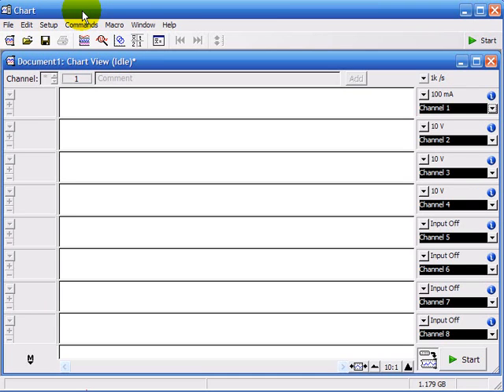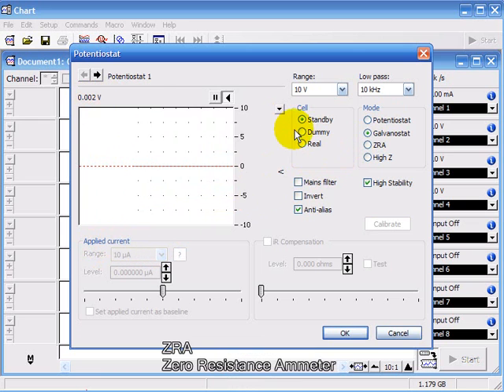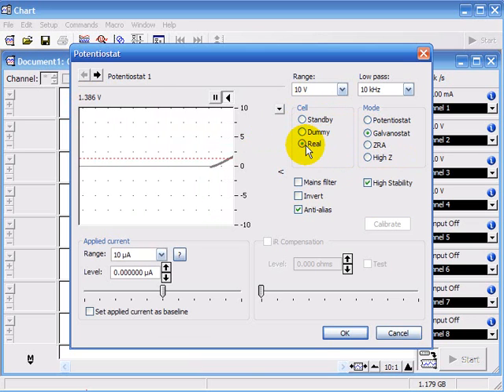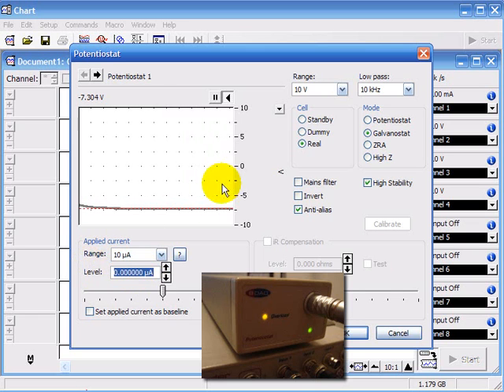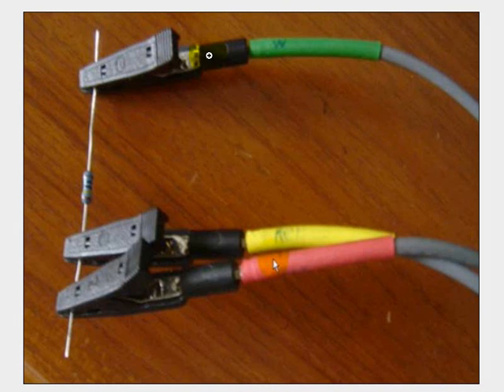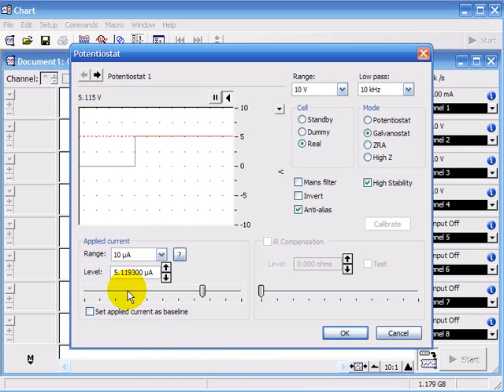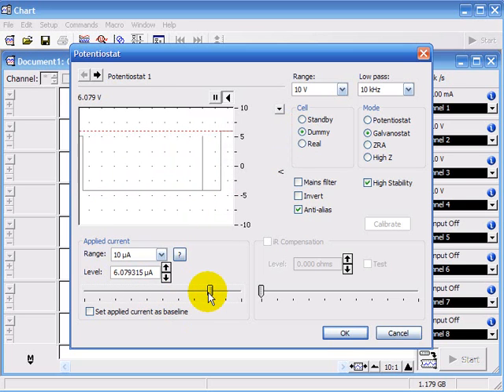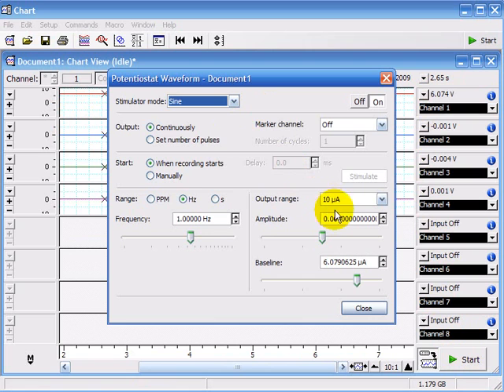Galvanostat Mode, Electrochemistry eDAQ Potentiostat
eDAQ manufactures a range of potentiostats, electrodes and electrochemistry accessories.
This includes the ER466 Integrated Potentiostat, the EA362 Dual Picostat (two channel high sensitivity potentiostat) and the EA164 QuadStat (four channel potentiostat).
EChem and Chart softwares for electrochemistry perform most voltammetric techniques, including cyclic voltammetry (CV), linear sweep voltammetry (LSV) and chronoamperometry.
eDAQ offers a range of electrochemistry accessories, including working, reference and auxiliary electrodes, screen-printed electrodes, Faraday cage and cells.
The e-corder can be used with potentiostats from Autolab, Metrohm, Gamry, CHI, Princeton Applied Research, Pine, PalmSens or Solartron.